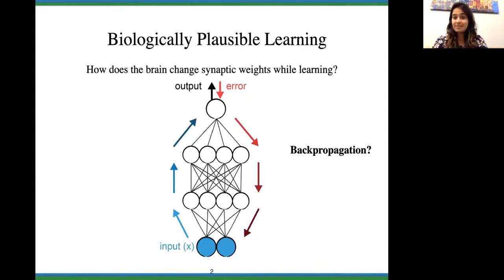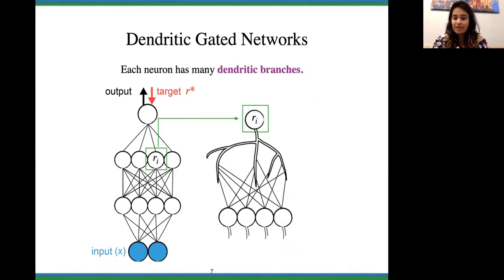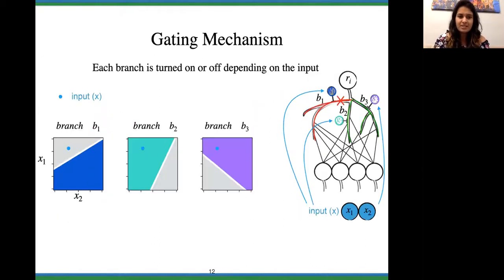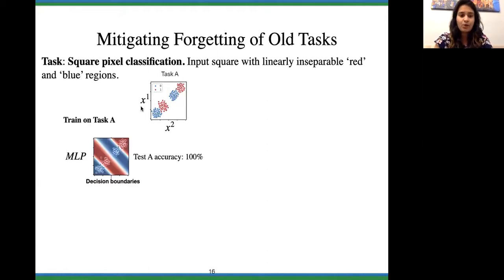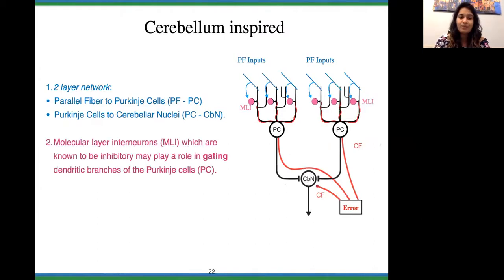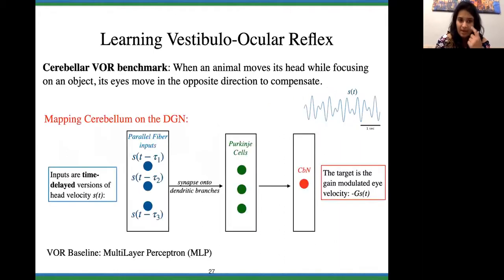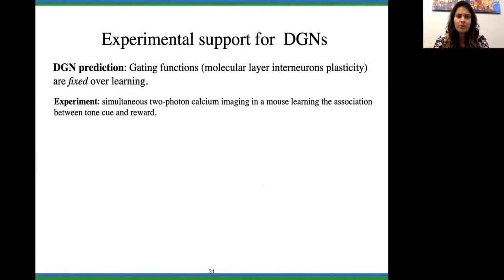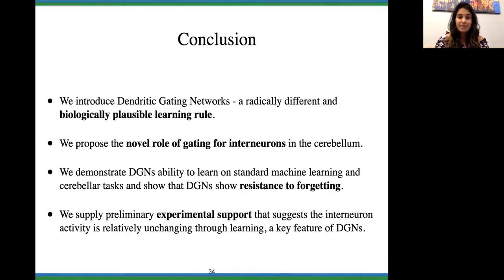Cosyne 2021 - Sanjukta Krishnagopal - Dendritic Gated Network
Session 2 - Chair: Tim Vogels

Dendritic Gated Network: A cerebellum-inspired alternative to backprop for learning.
Sanjukta Krishnagopal, Eren Sezener*, Agnieszka Grabska-Barwinska*, Dimitar Kostadinov, Maxime Beau, David Budden, Claudia Clopath, Michael Hausser, Peter Latham (University College London)

Presented at Cosyne 2021 Feb 23-26, 2021